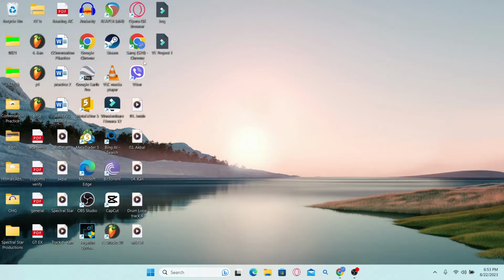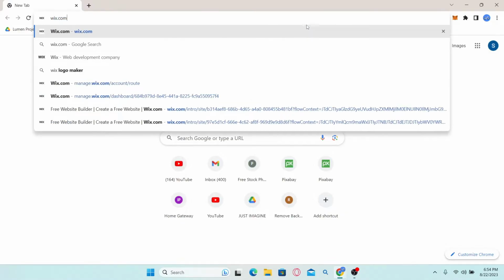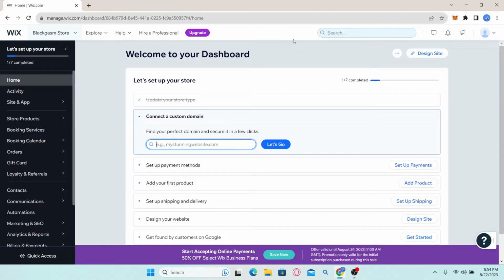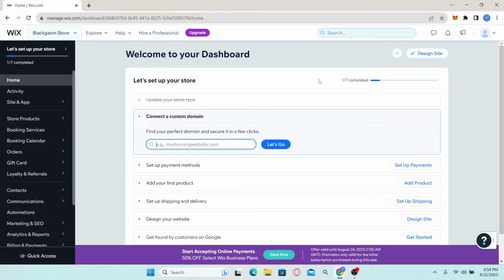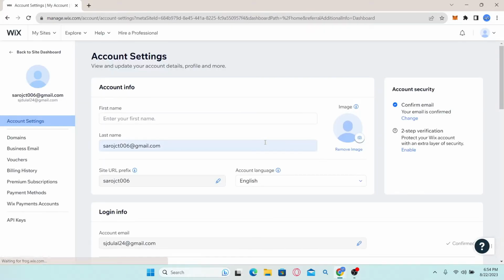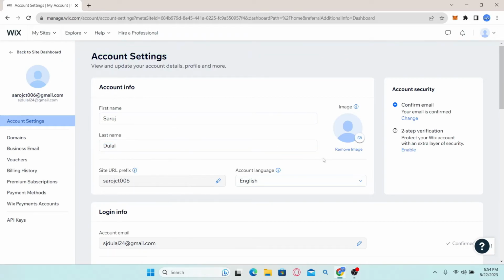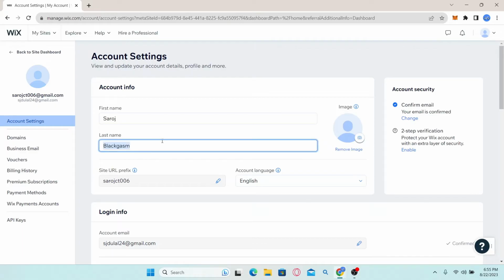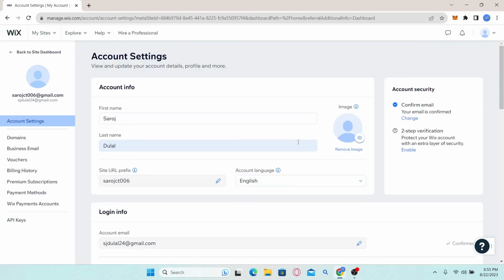Change Wix Username: How to Change Wix Account Name on PC (2023)?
Looking to change the name on your Wix account but unsure of where to begin? You're fortunate! We've created a step-by-step instruction to help you easily change the name of your Wix account.

0:00 Intro
0:11 Wix Account Name Change Tutorial
1:15 Outro